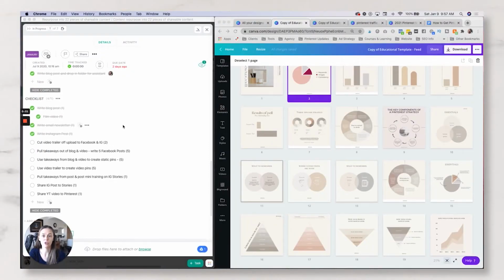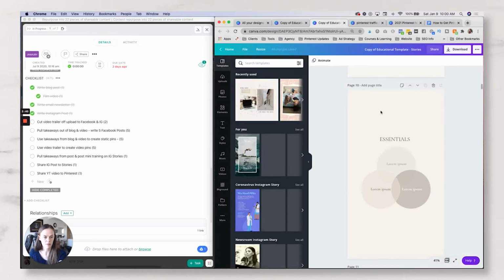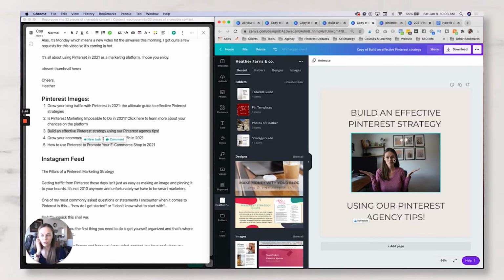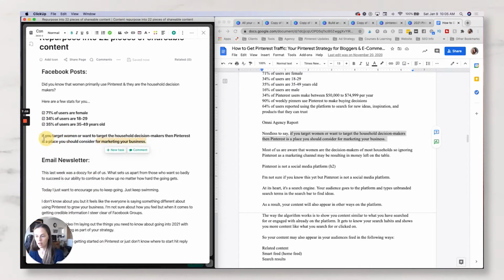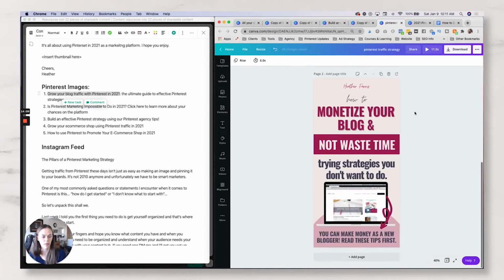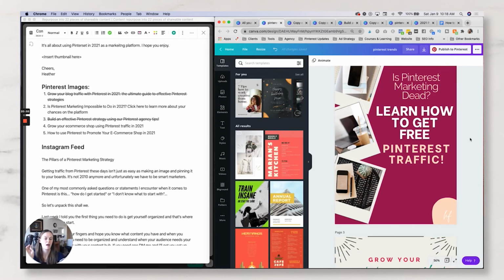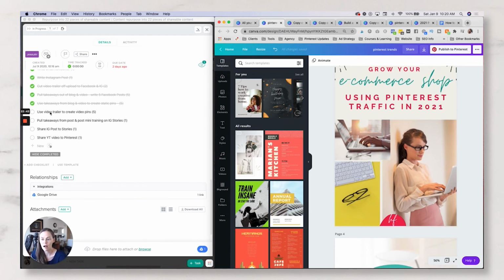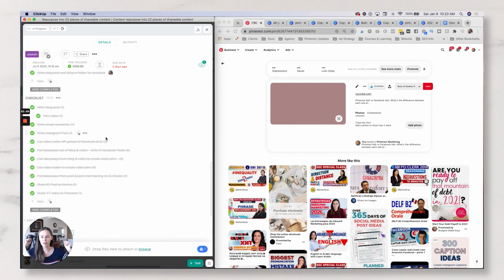How to Repurpose Content Easily with a Content Repurposing Workflow